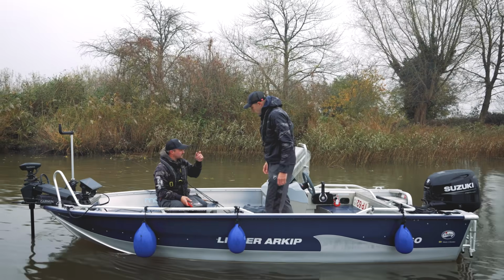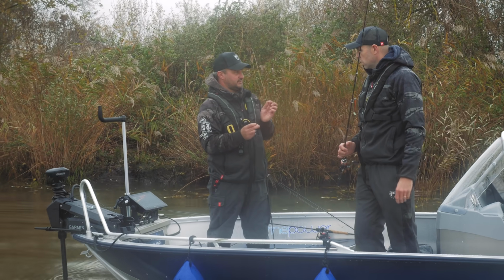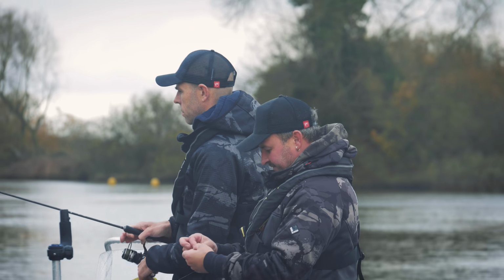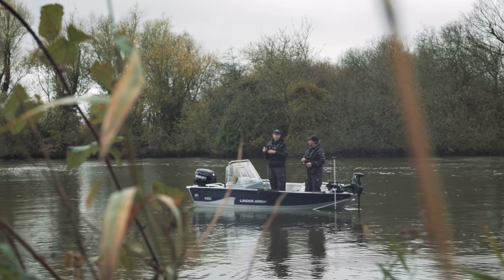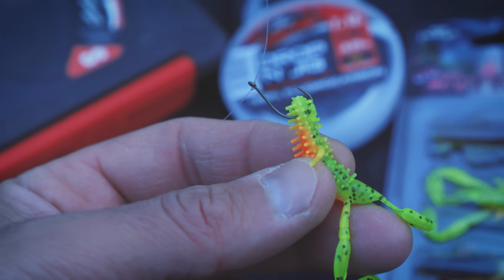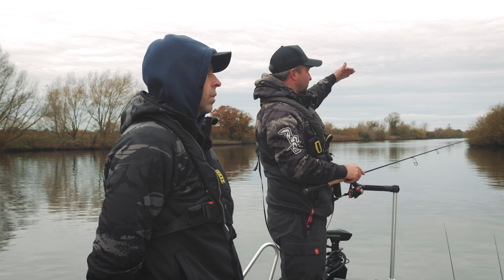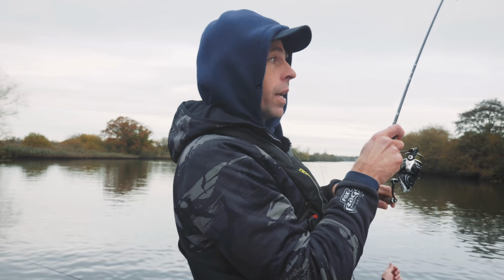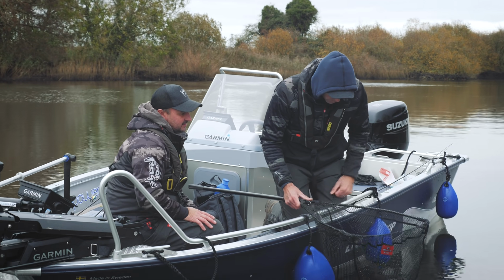Guide to river perch fishing | Some of the best perch lures in action | Dean Macey & Kev Cox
Ready to level up your river perch game?

Reel in the excitement of lure fishing for river perch and cast alongside Dean Macey on an unmissable educational journey, with the expert guidance of lure fishing champ and Team England Lure Squad member, Kevin Cox.

Kevin fine-tunes Dean's tackle and revamps his perch fishing technique, while they embark on a quest to put Kevin's winning methods to the test.

Keep up to date with all the latest on our other social channels:

If you love fishing for predators then Fox Rage TV is place for you. Our channel covers insight in targeting everything from pike, perch and zander to catfish, asp and chub, with expert tips and tactics from our anglers to help you catch more and bigger fish.

Fox Rage videos also showcase our latest predator fishing tackle products and innovations, including lures, rods, reels, braid and accessories across our three brands; Fox Rage, Fox Rage Predator and Salmo.

We offer something for all predator anglers. From the novice lure angler looking to get a grip of the basics, such as dropshot and jig fishing, or picking the right lure and locating fish, to experienced fishermen who want to take their angling to the next level, our videos can help.

With new lure and predator videos loaded all the time, our aim is to not only help you catch more and bigger fish but to get more out of your fishing.